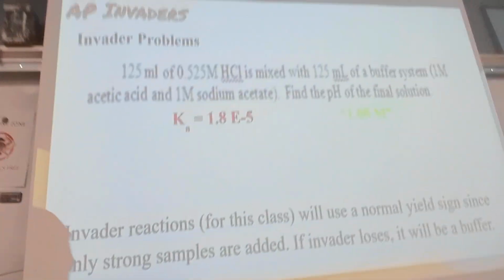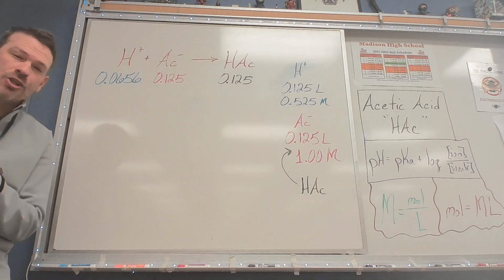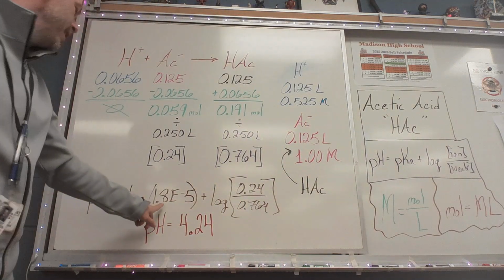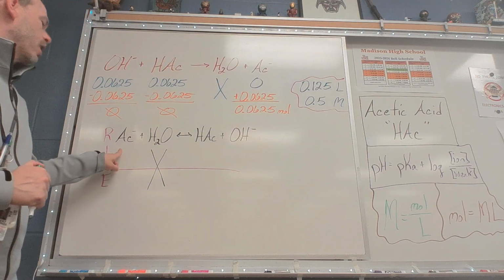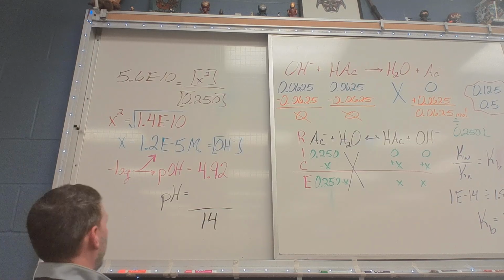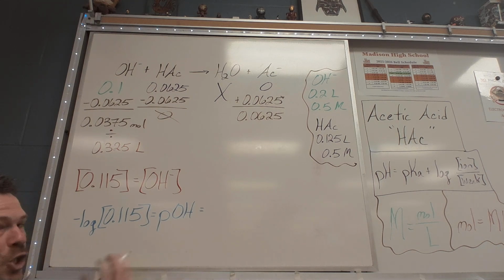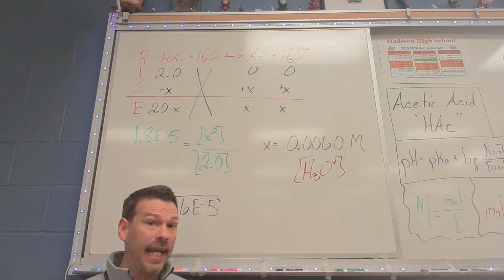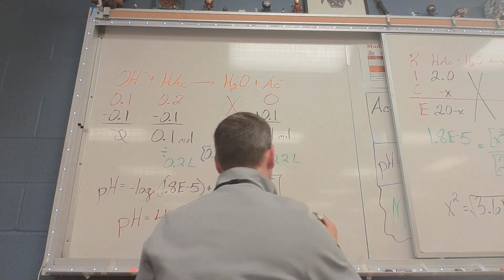AP Intruders [Cummings Chemistry] 25